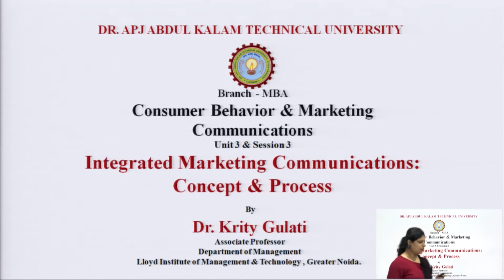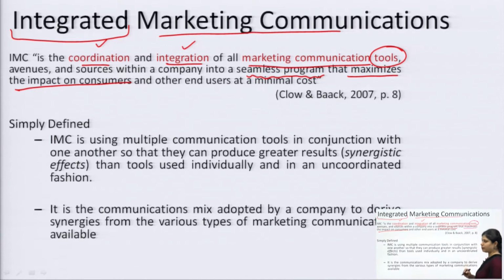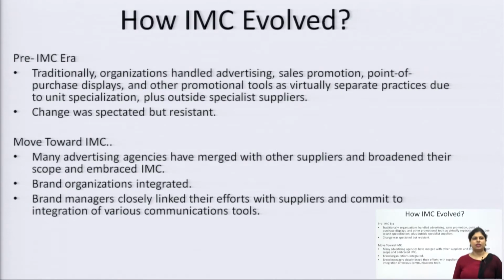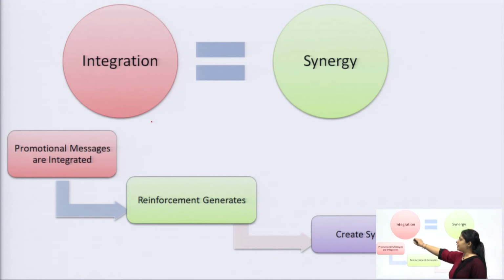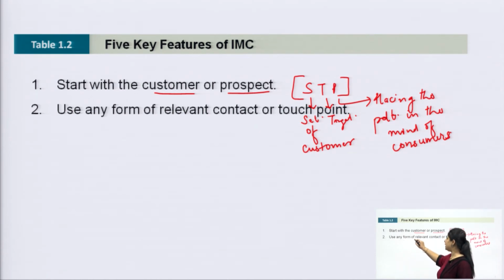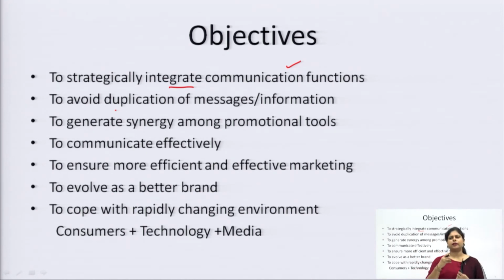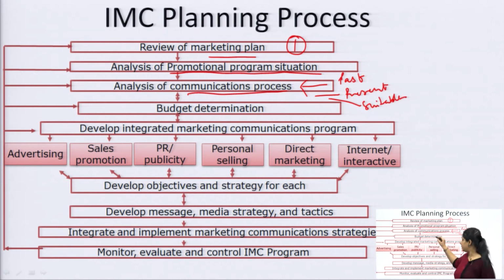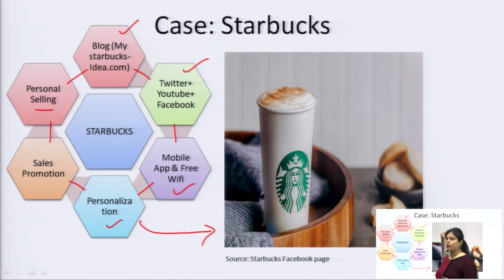Consumer Behaviour & Marketing Communications | Integrated Marketing Communications: Concept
Consumer Behaviour & Marketing Communications | Integrated Marketing Communications: Concept & Process |